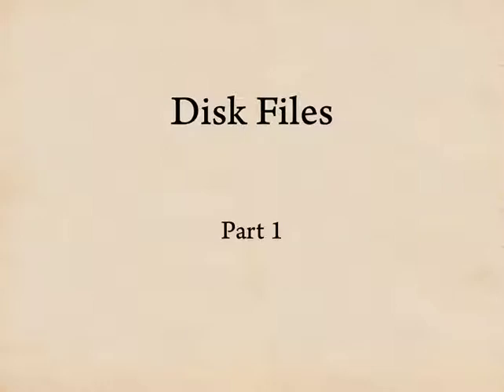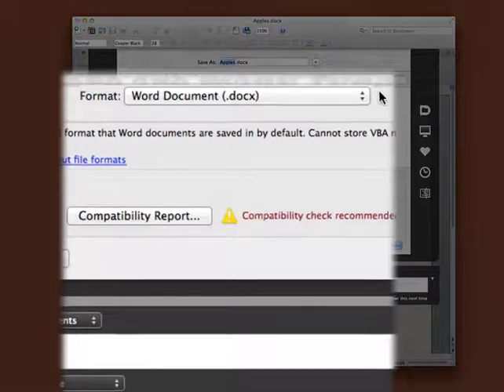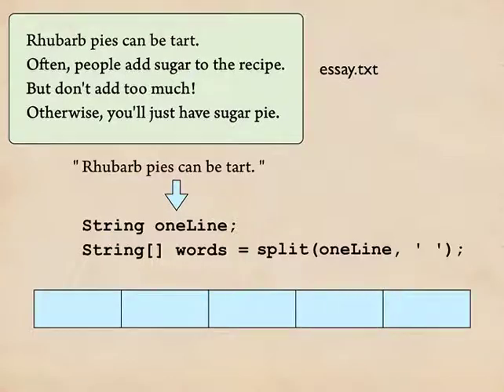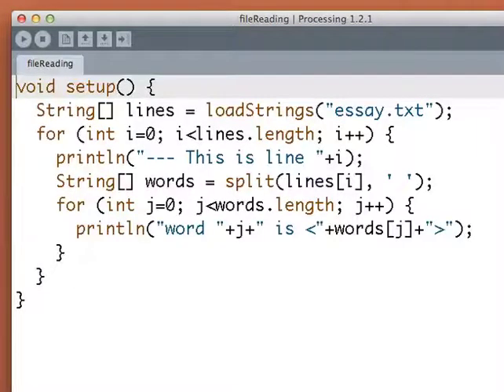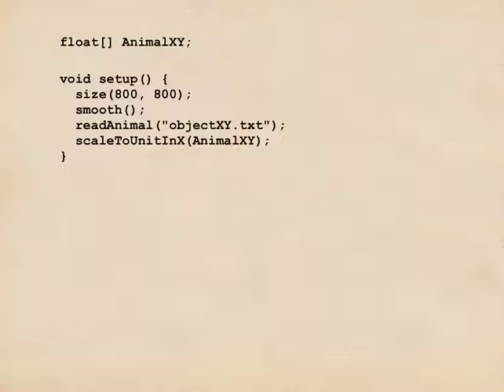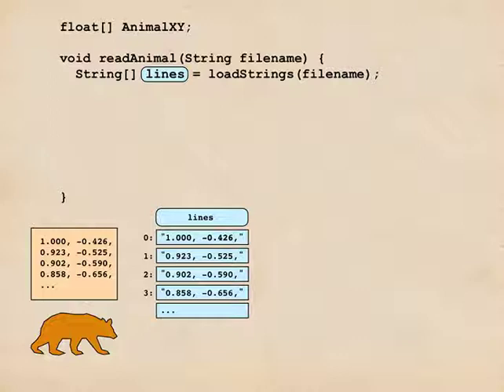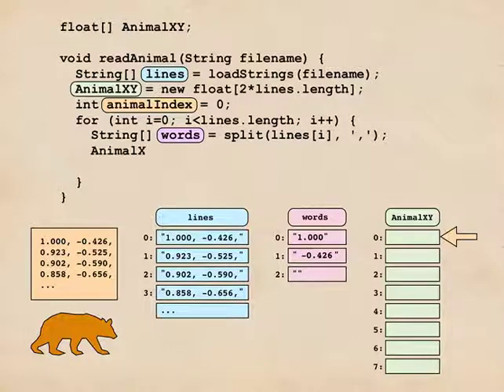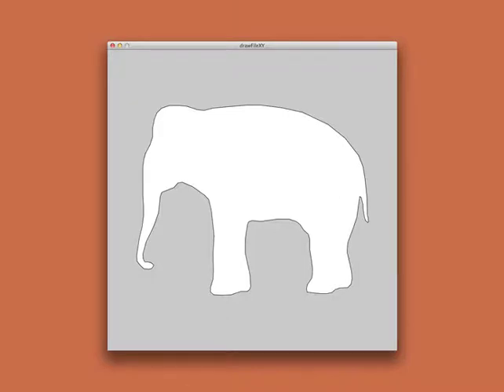W8 G4 V3a Disk Files Part 1 12m00s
Part 1 of 2. How to read, write, and use the contents of text files.